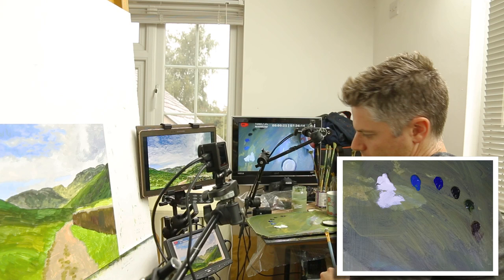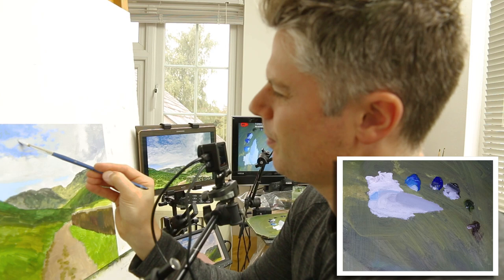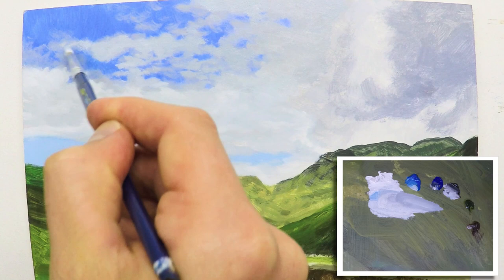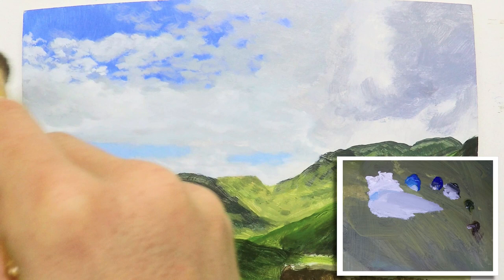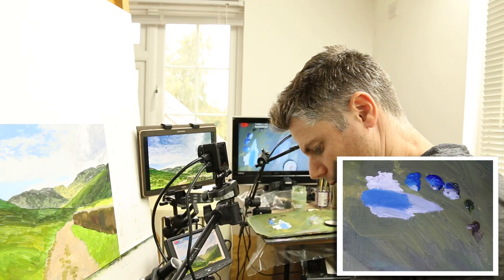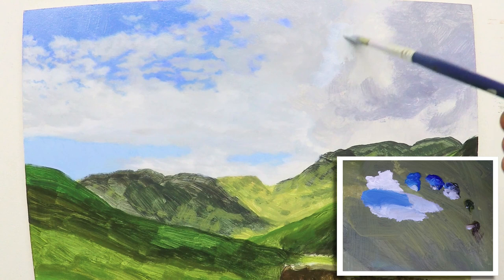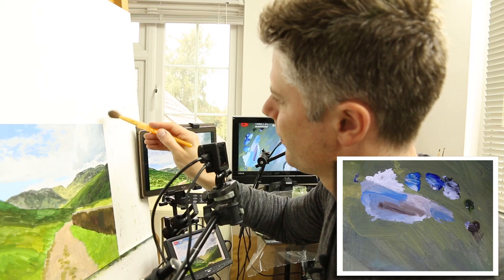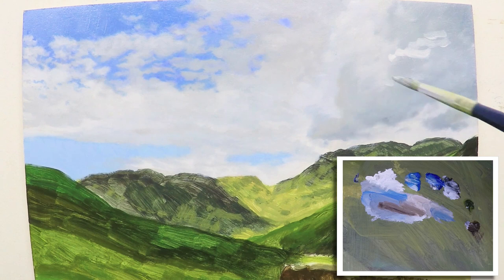#45 How To Paint a Clouds | Oil Painting Tutorial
In this oil painting tutorial I'll show you how to paint clouds in a landscape scene. You'll see the technique that I use to make the cloudy sky look photorealistic using oils.

I'm a professional landscape artist with over 20 years of experience in oil painting. My YouTube Channel is dedicated to helping people learn how to paint in oils. I really believe that everyone can learn how to paint!

MY BRUSHES
Professional Set: